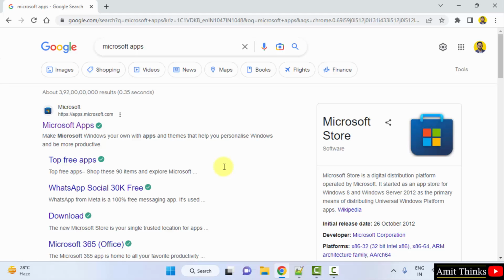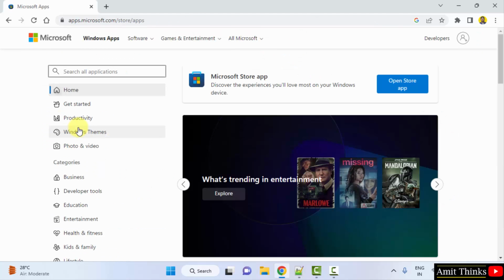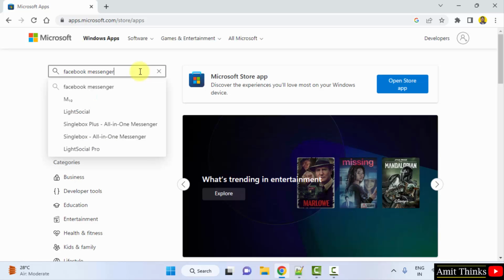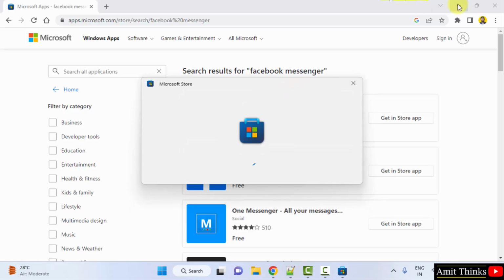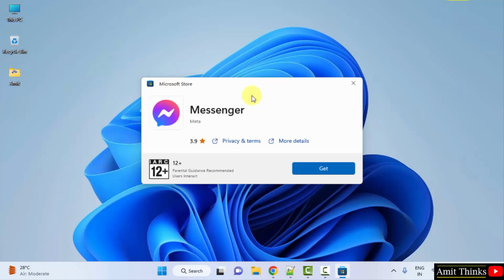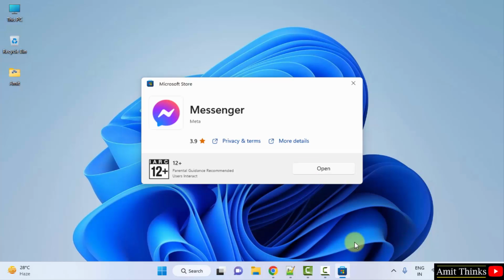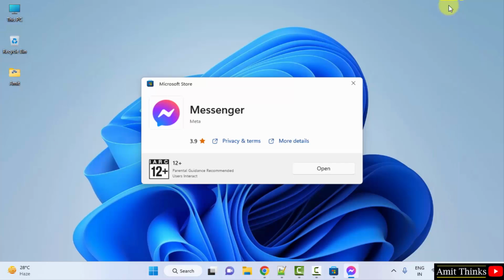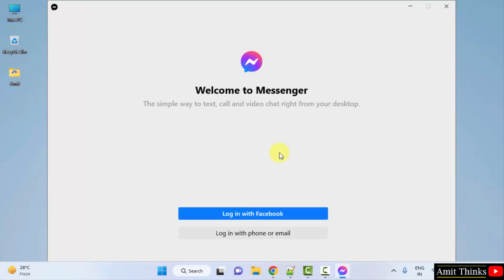How to install FB Messenger on Windows 10/ 11 | Complete Installation| Amit Thinks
In this video, learn how to download and install FB Messenger on Windows 10/ 11.